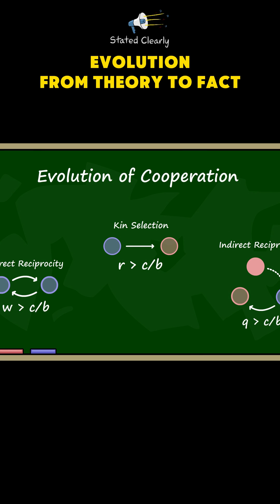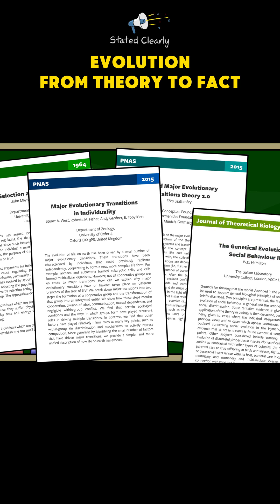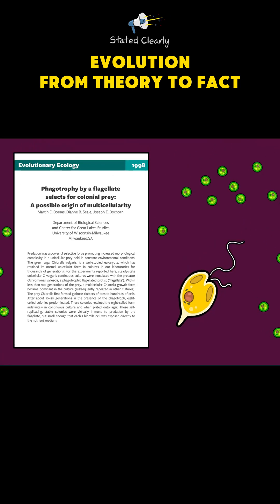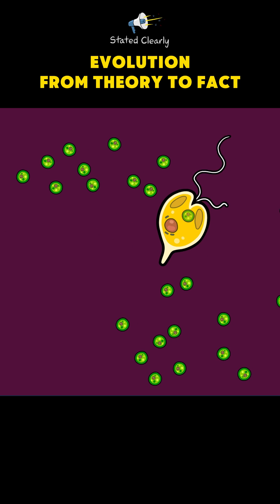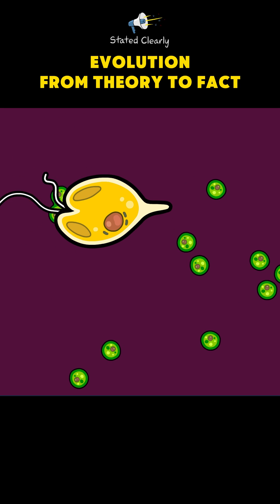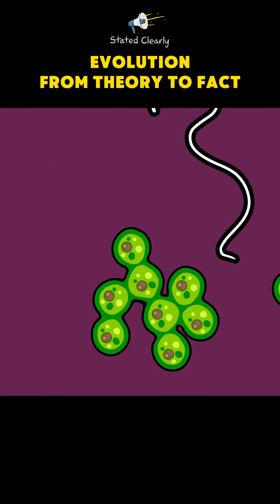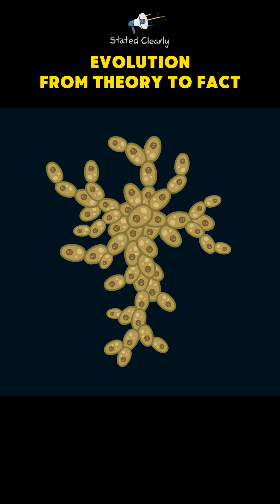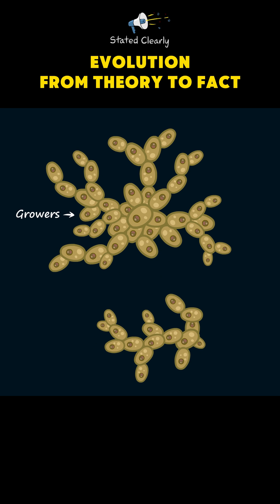Evolution: It's a fact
In the media recently, a guy named Tucker Carlson claimed that evolution is rejected by scientists and that it's "just a theory". There is a thing called evolutionary theory (the math and concepts we use to make sense of biology) and then there's the fact of evolution: That which we can directly observe with our own eyes.

Here I cover two experiments of observed evolution from single celled to multicellular life. Researchers used theory to guide them as they set up their experiments, they then observed and documented the fact of evolution unfolding before their eyes. This is how real science works.

Papers:
1. Phagotrophy by flagellate selects for colonial prey: A possible origin of multicellularity
2. Experimental evolution of multicellularity

This short clip comes from the longer video "What caused life's major evolutionary transitions". You can find direct links to downloadable versions of papers in the video description of the longer video, or on the website statedclearly.com